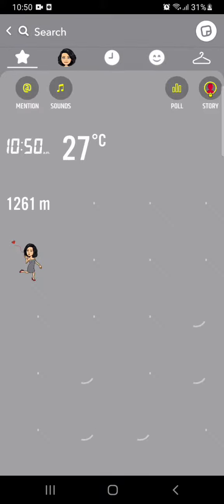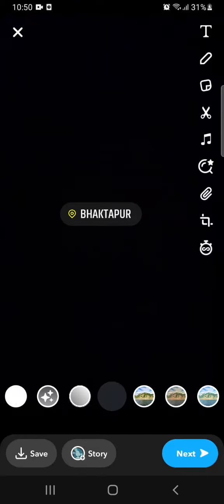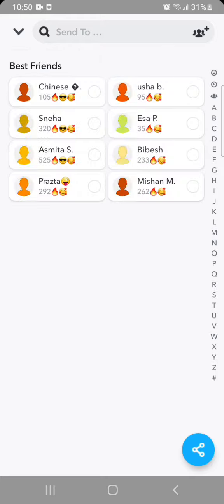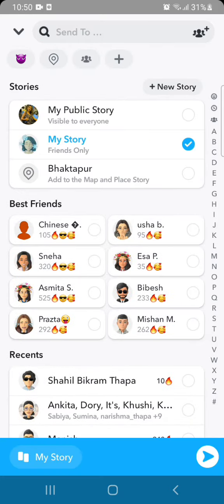How To Add Location To Snapchat Story 2023?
In this video I am going to guide you How To Add Location To Snapchat Story .

0:00 - Intro
0:11 - How To Add Location To Snapchat Story
1:07 - Outro

Hey EveryOne!